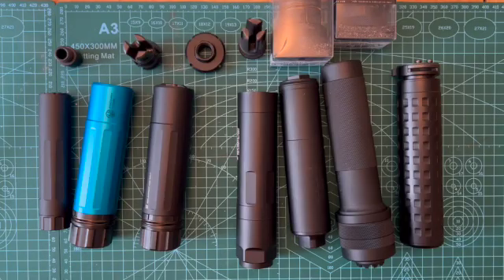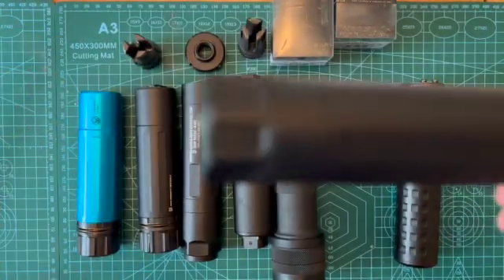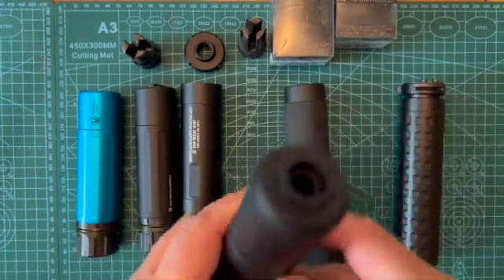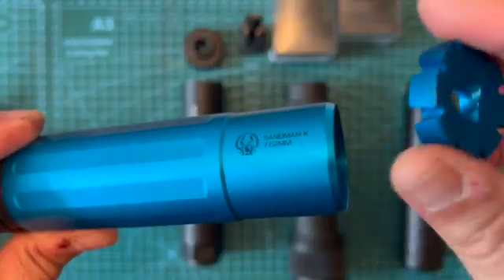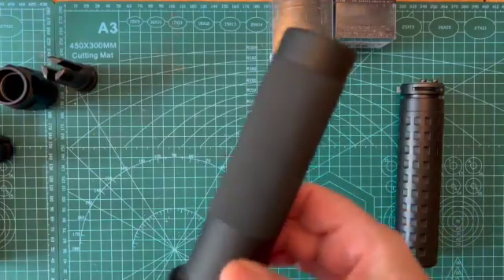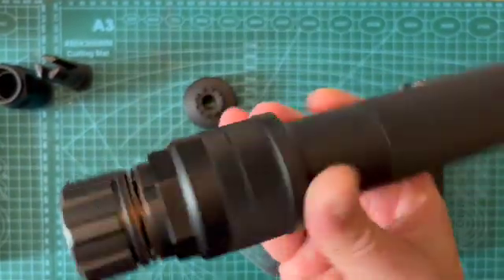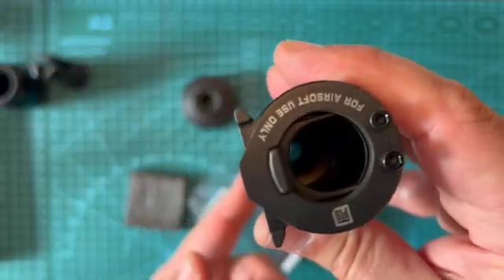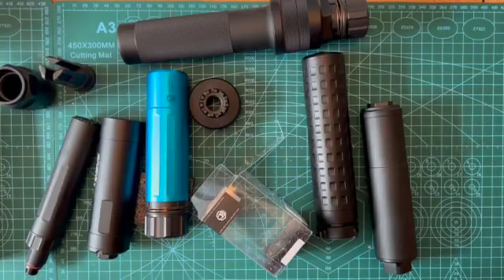PTS Suppressors round up SD 480p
A round up of all the latest suppressors released by PTS in recent months nd there's ben a few! looking at all of the new ones from their license agreements with DeadAir and Griffin Armament.